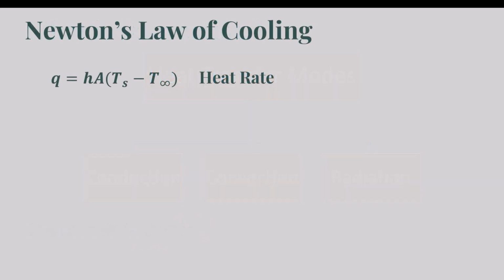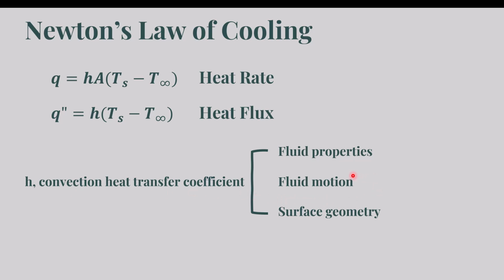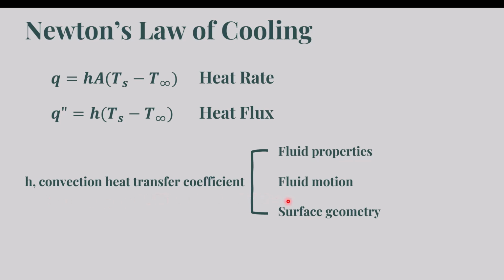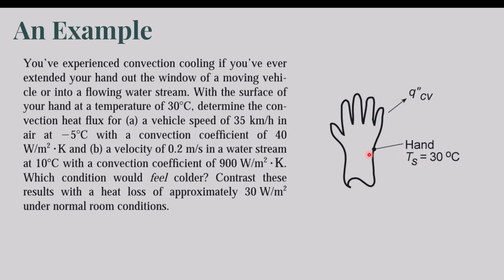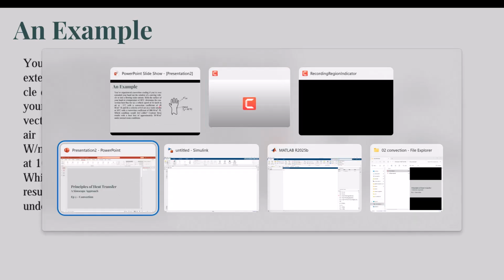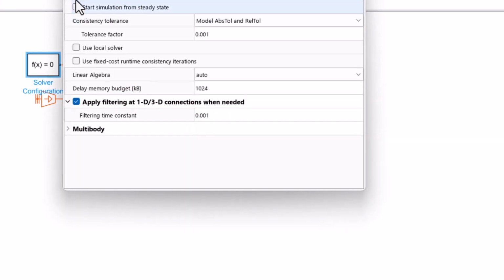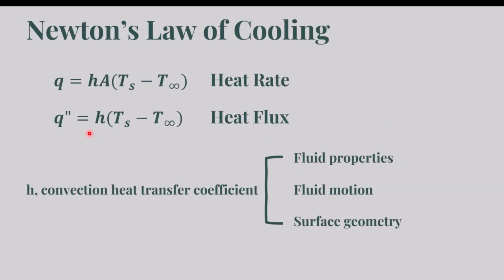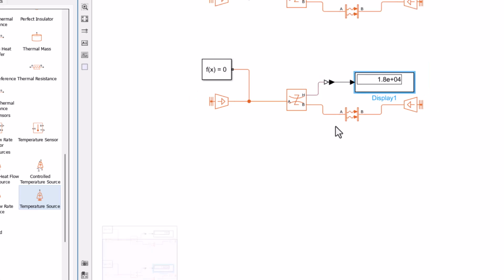Convection Heat Transfer Explained | Newton’s Law of Cooling in MATLAB Simscape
🌡️ Convection heat transfer is one of the most important heat transfer mechanisms in thermal engineering, mechanical engineering, and real engineering systems. In this tutorial, we explain the basic principles of convective heat transfer and show how to model a practical convection problem using MATLAB Simscape inside Simulink.
🔥 In this video, you will learn what convection is, how heat is transferred between a surface and a moving fluid, and how Newton’s Law of Cooling is used to describe convective heat transfer.
⚙️ We also solve a practical example in MATLAB Simscape to see how Simscape implements Newton’s Law of Cooling and how thermal components can be used to model real heat transfer behavior.
🎯 In this tutorial, you will learn:
• What convection heat transfer means
• The difference between conduction and convection
• How Newton’s Law of Cooling works
• The role of heat transfer coefficient
• How temperature difference affects convection heat transfer
• How to build a convection heat transfer model in MATLAB Simscape
• How Simscape applies heat transfer equations in simulation
👨‍🔧 This video is perfect for:
• Thermal engineering learners
• Heat transfer beginners
• MATLAB and Simulink users
• Engineers learning Simscape thermal modeling
🚀 Instead of focusing only on equations, this tutorial connects heat transfer theory, Newton’s Law of Cooling, and practical simulation so you can understand how convection heat transfer is modeled and solved in engineering applications.

📸 Catch Our Latest Posts on Instagram!

💬 Chat Directly with Our Team on WhatsApp!